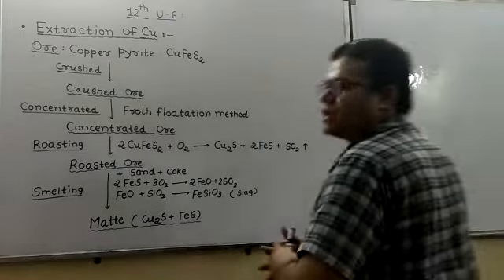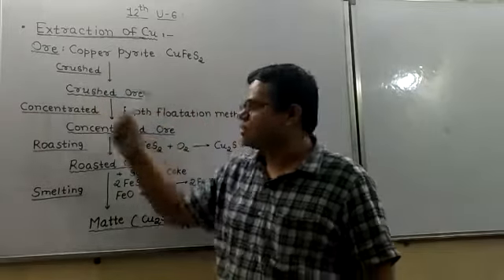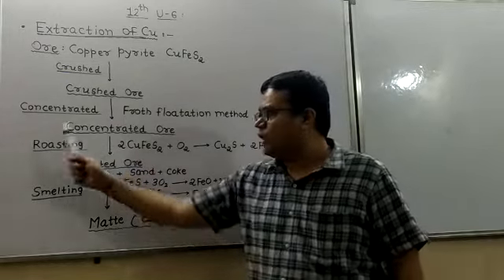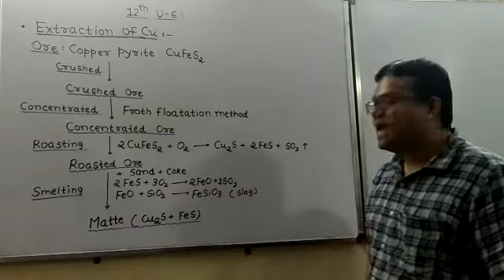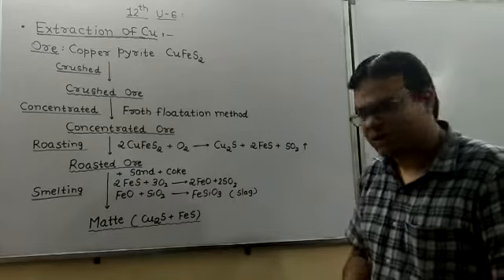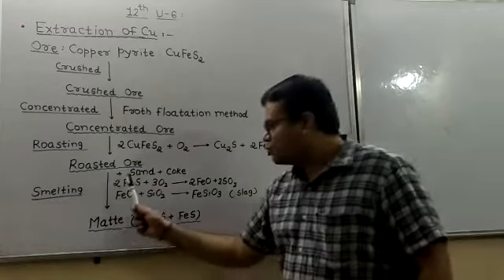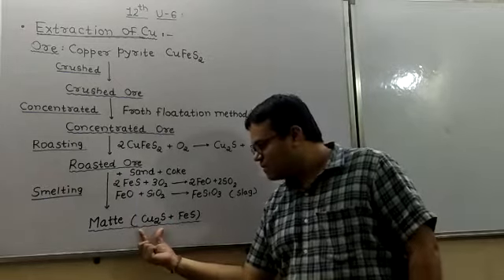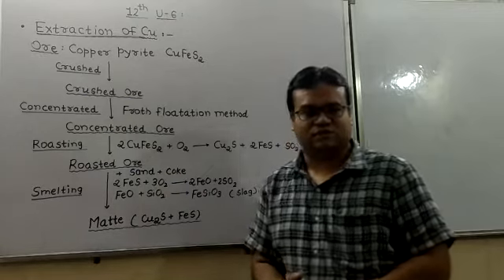chapter 6 day 3 video 3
chapter 6 standard 12